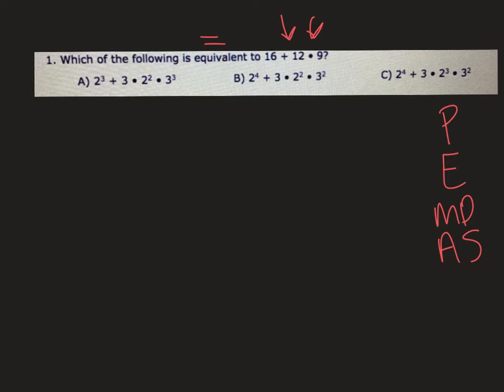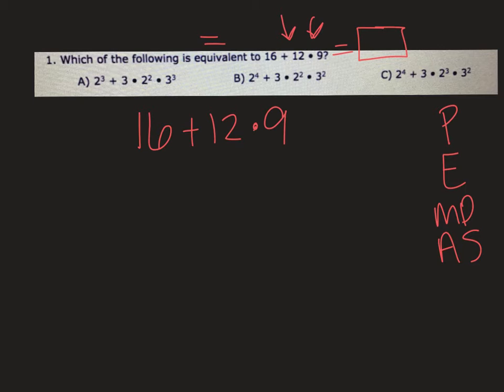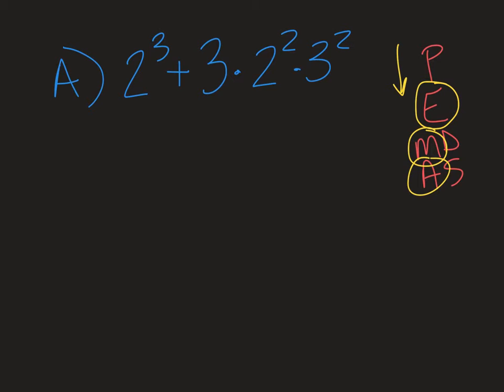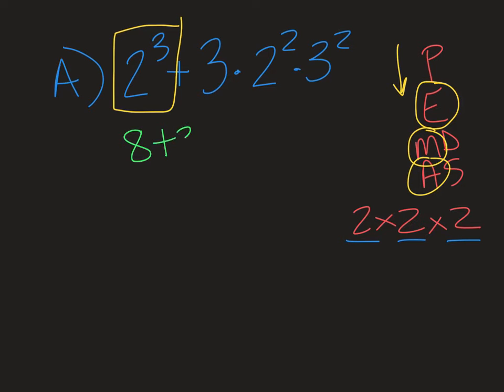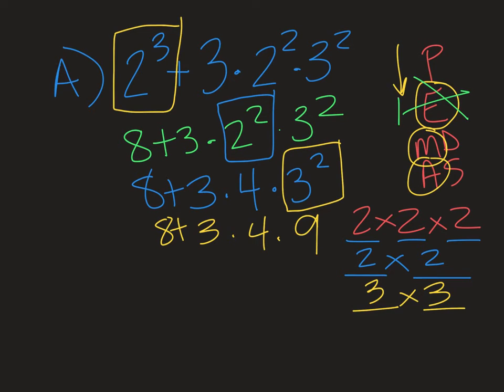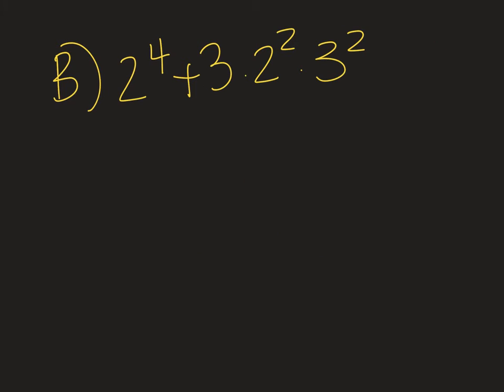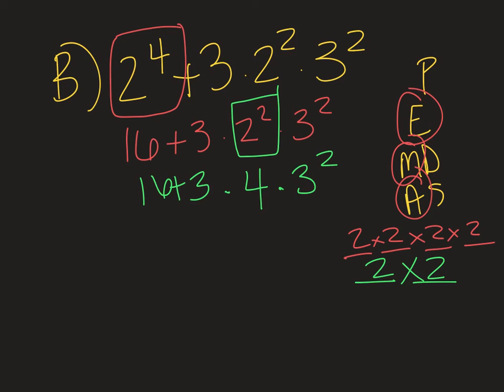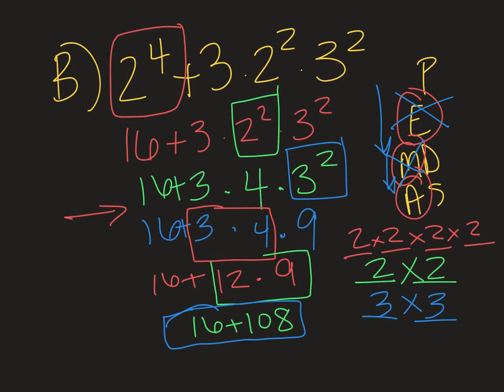6th Review Slide 2